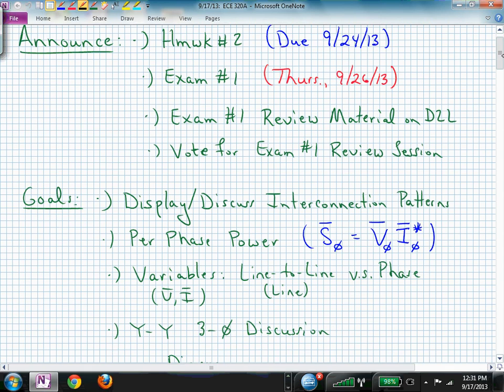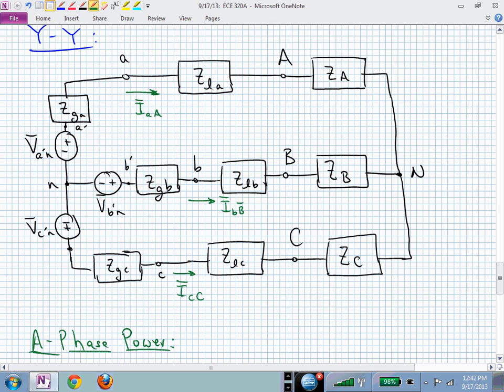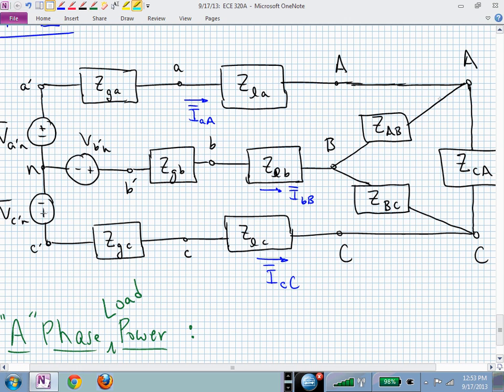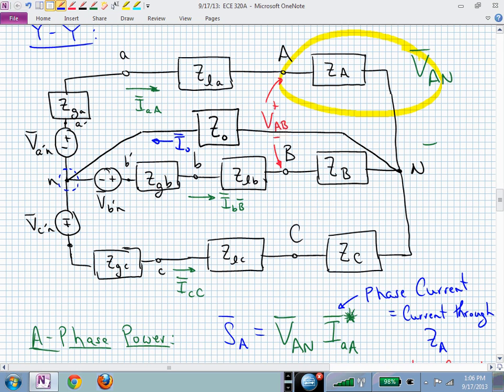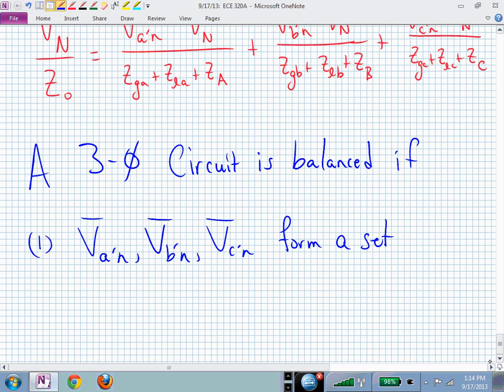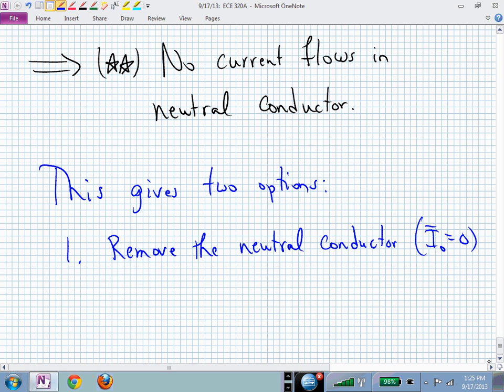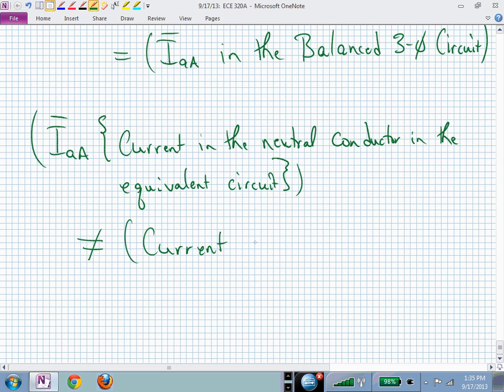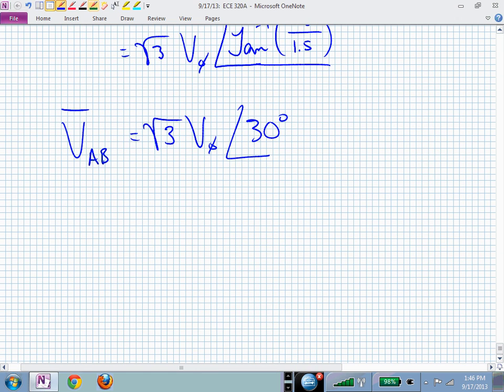ece320a_vid_9_17_13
ECE 320A:  Three Phase Power:  Interconnections, Phase Variables, Line Variables, and Single-Phase Equivalents.

Video 3.2.